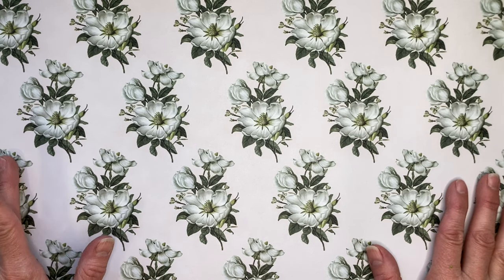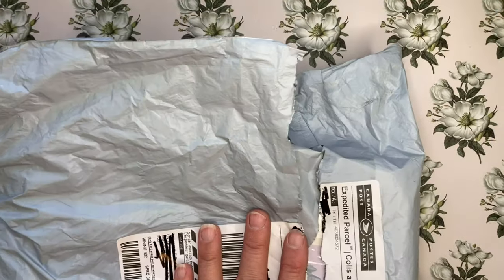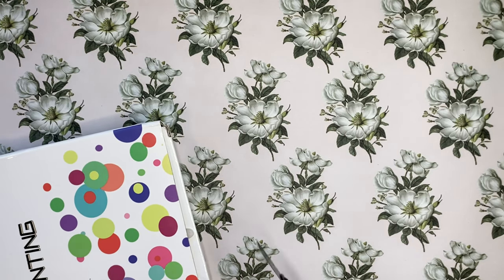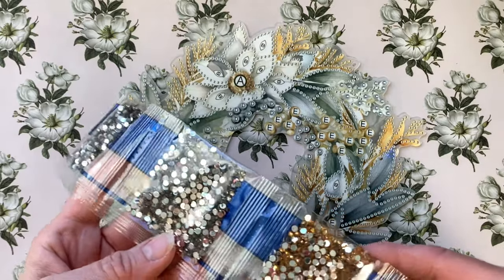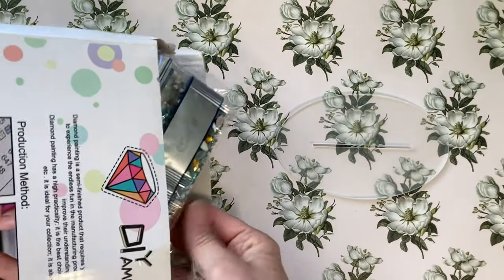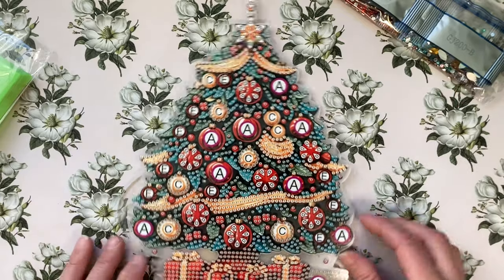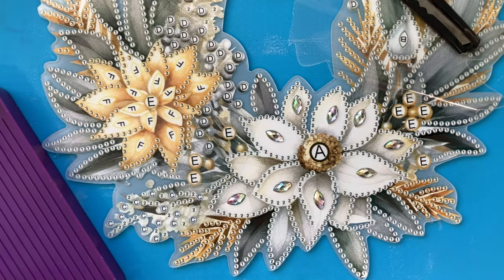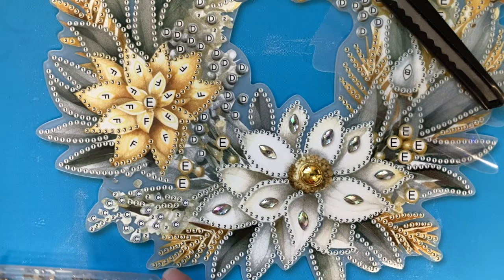Un-boxing Holiday Crafts from Outdoortide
Christmas Diamond Painting craft from outdoortide Share the excitement of opening items sent to me from Outdoortide.

Validity period: November 12, 2023 - November 30, 2023
Number of uses: limited to one use per person

Promotion 2: Discount for full items: (automatic discount when placing an order)

Please note 1: Promotion 1 and Promotion 2 can be used together.

Deck the Halls
12 Days of Christmas
Hark the Herald Angle Sings
O' Christmas Tree